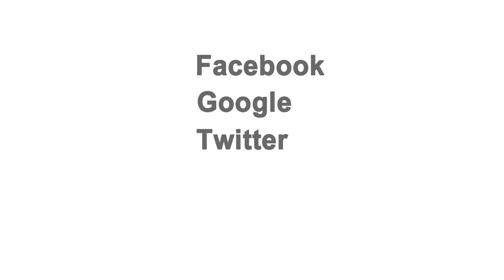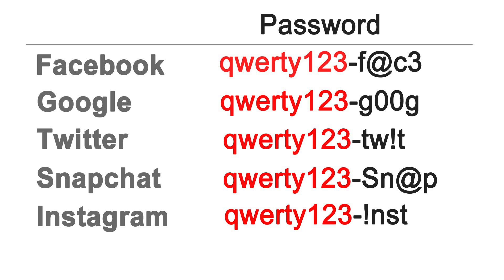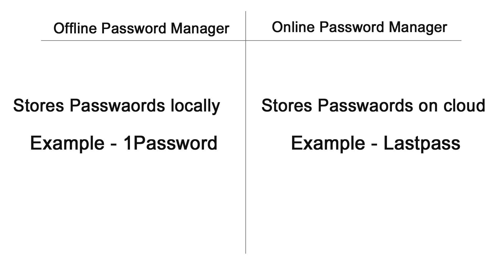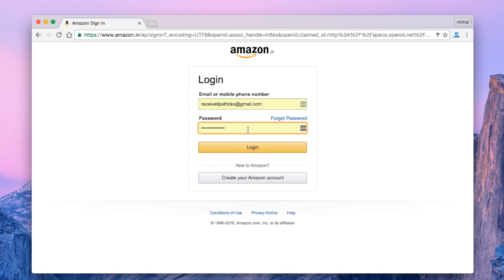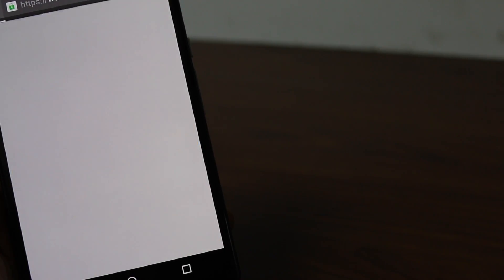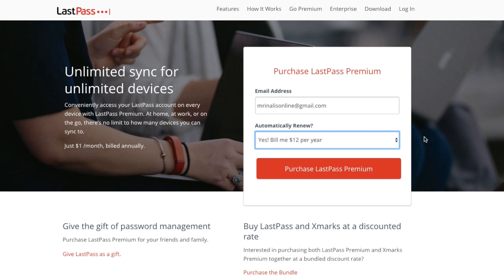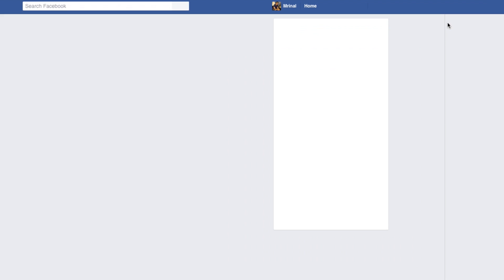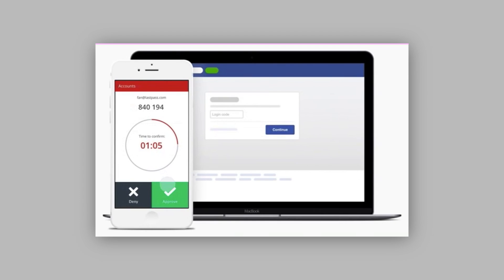Productivity Tuesday Ep#5 -- LastPass Password Manager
Having a good password manager these days is pretty important. And here is the beginner video on getting started with LastPass.

[Other Videos in productivity Tuesday Series]

[Video Content]

What are Password Manager and why you need one
Difference between offline and online password manager
How to get started with LastPass
Useful LastPass features

[Useful Links]

LastPass Official website -
LastPass Chrome Extension-

[Resources]